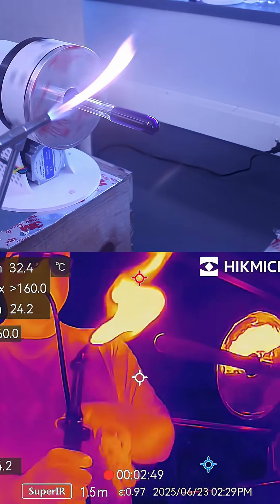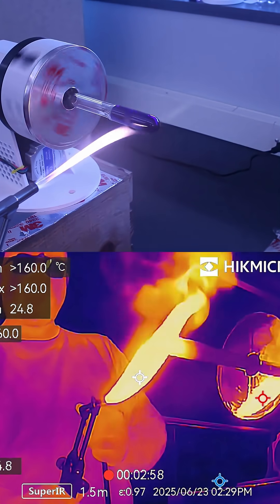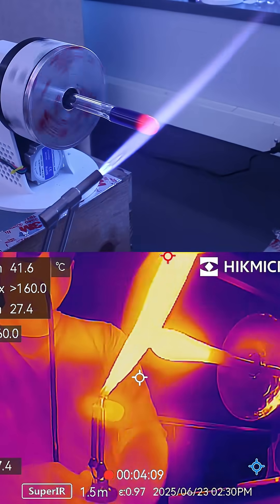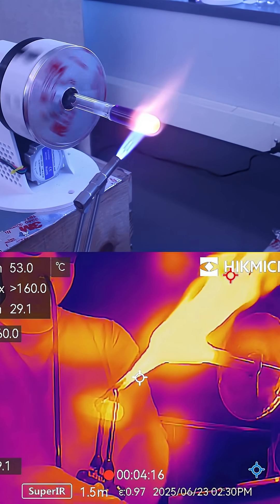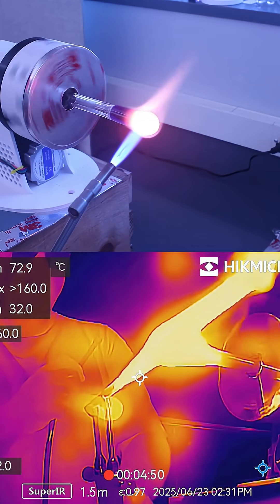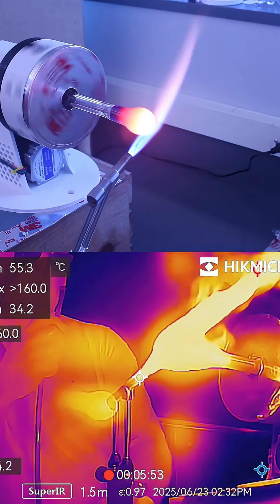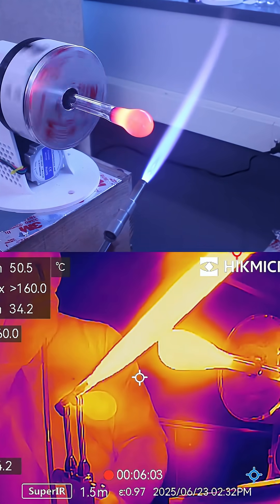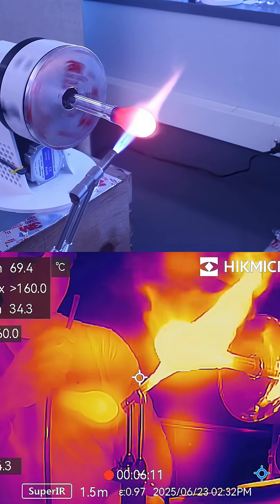Glassblowing Project Sneek Peak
I have a project that myself and a former student have been working on for quite some time.  Very soon, I will be posting several videos (long format) about it.